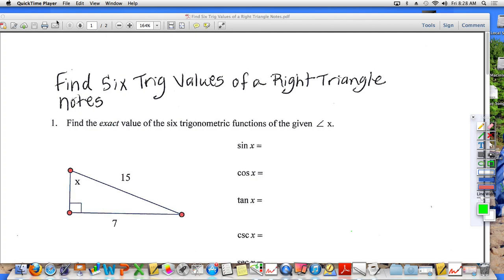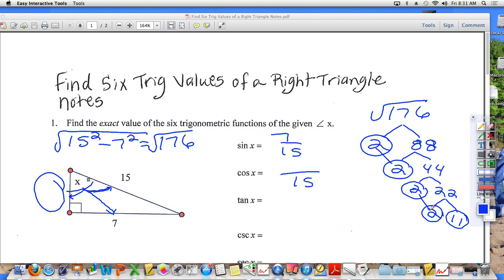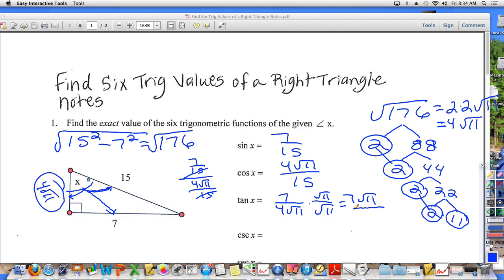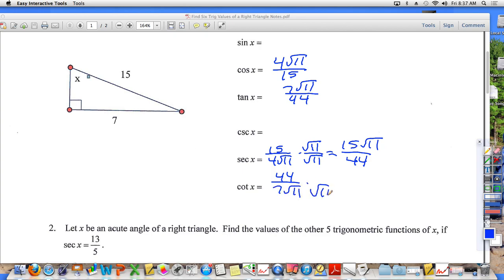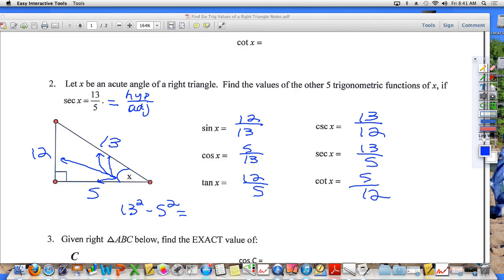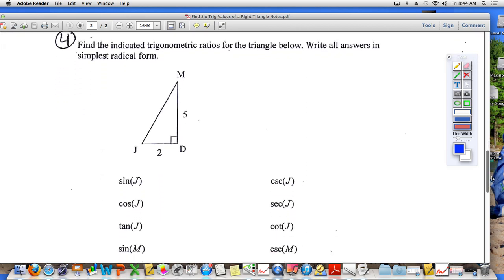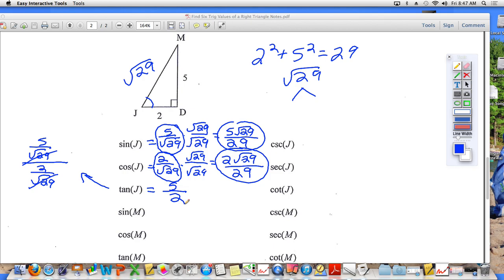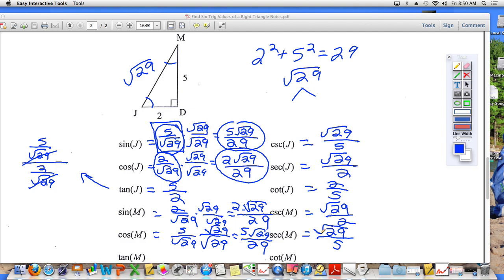4.3 - Find Six Trig Values of a Right Triangle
4.3 - Find Six Trig Values of a Right Triangle